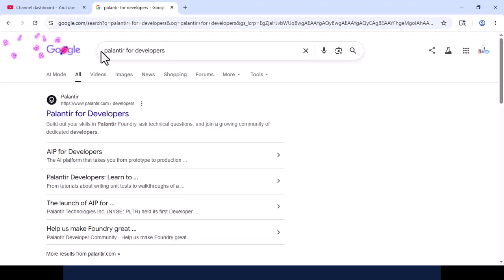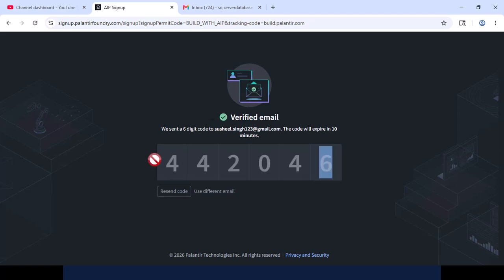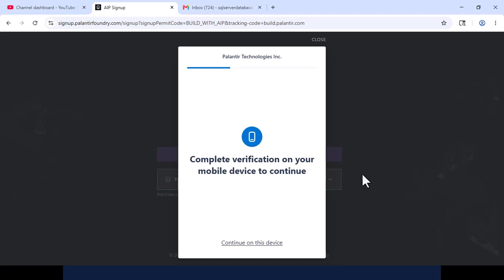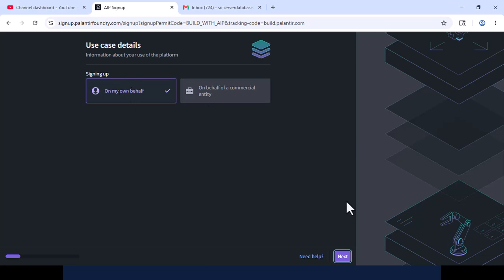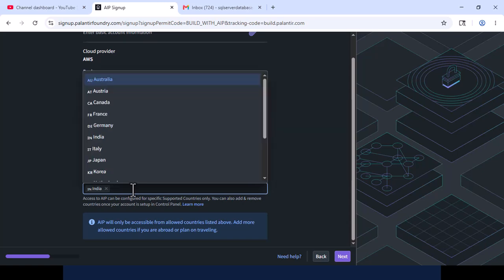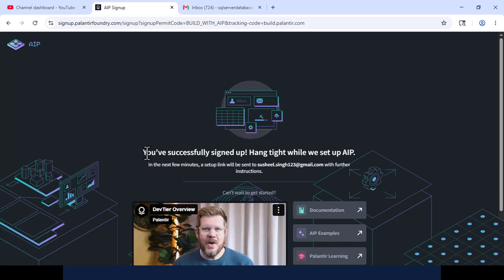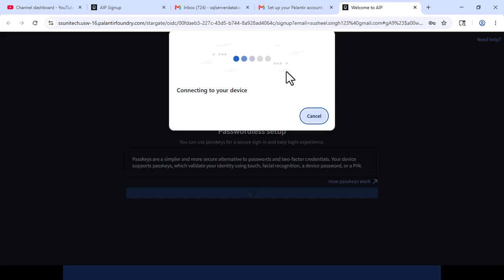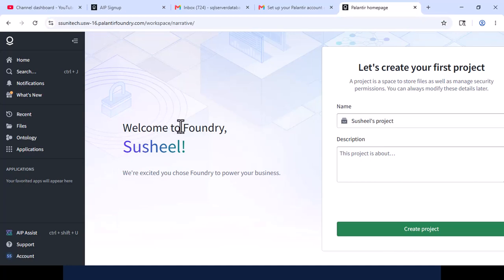2. how to create palantir account free | create palantir foundry account free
how to create free account for developer
you can use either debit or credit card both are working .

Discover how Palantir helps organizations integrate data, uncover insights, and make faster, smarter decisions. From government operations to enterprise transformation, Palantir powers the world’s most critical missions with advanced AI and data analytics platforms.